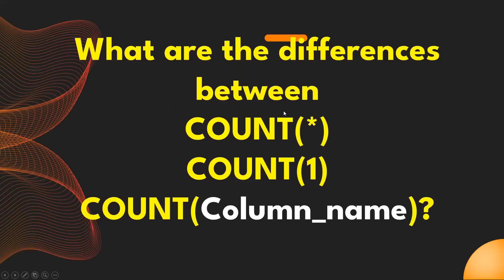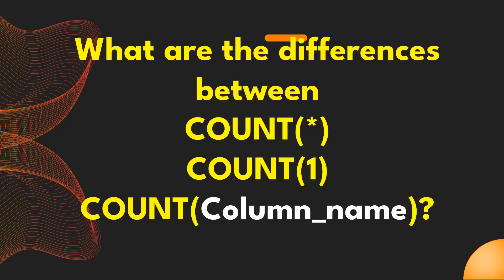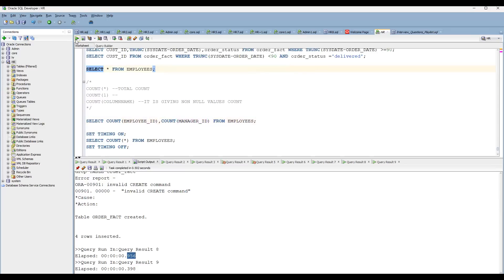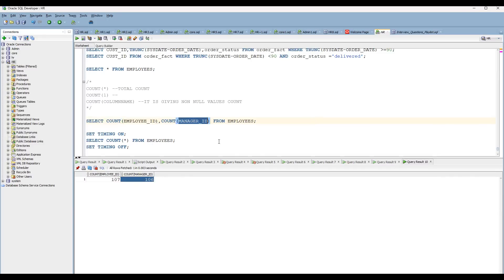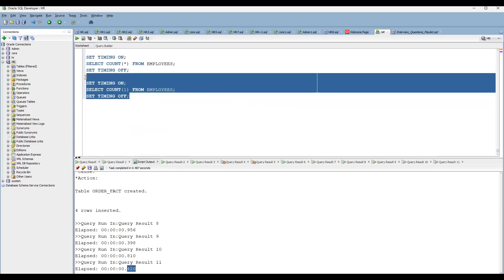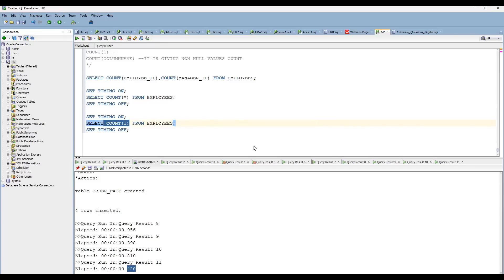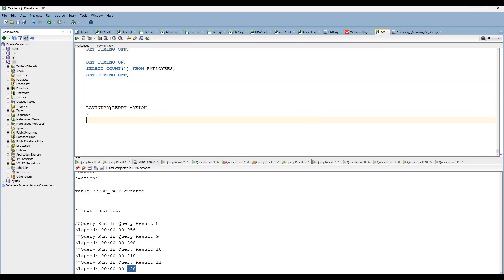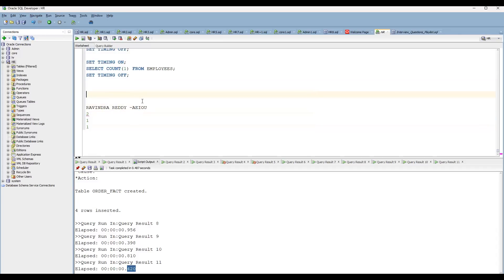Mastering SQL Interview Ques: count(*), count(1), count(column) Diffrence | Virtusa Company Insights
"Preparing for a SQL interview at Virtusa Company? In this comprehensive video, we deep dive into the frequently asked SQL interview questions focusing on count(*), count(1), and count(column_differences). Gain a clear understanding of how these functions work and when to use them effectively. Our expert insights and practical examples will help you master these concepts and stand out in your SQL interview at Virtusa Company. Don't miss this opportunity to boost your SQL skills and increase your chances of success!"